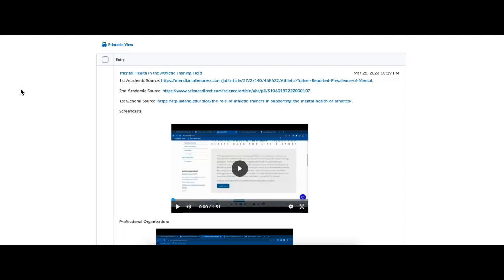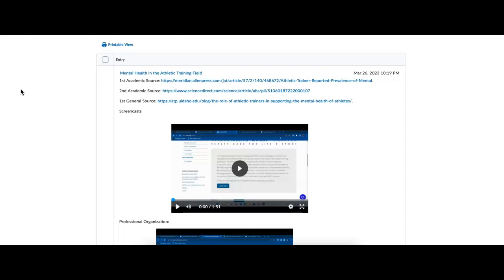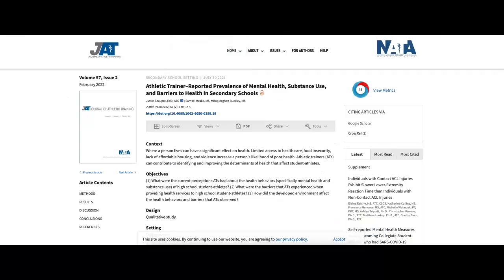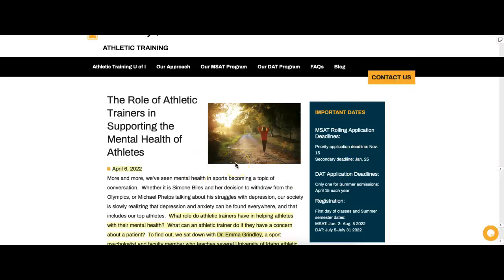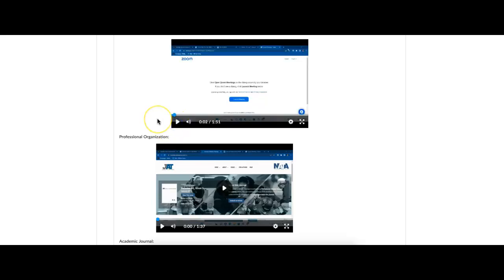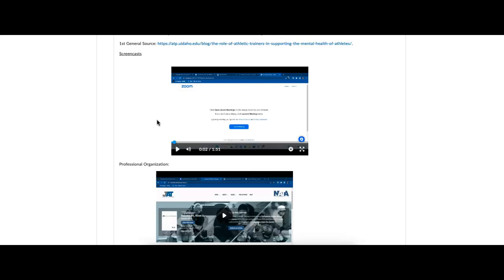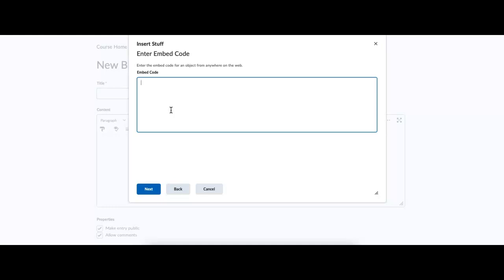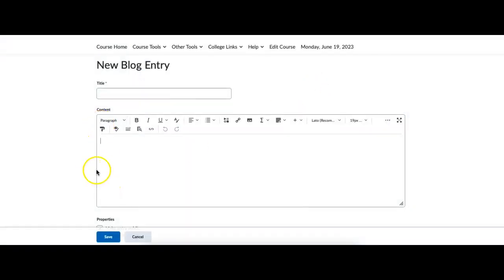Unit 2 Project